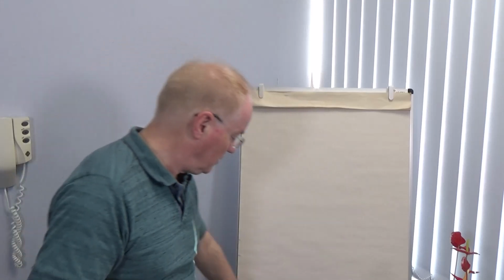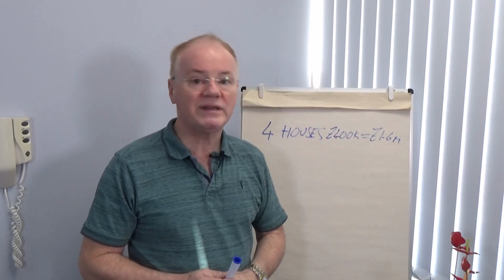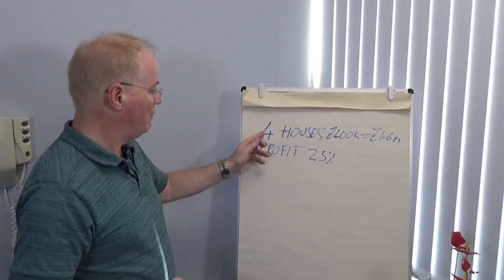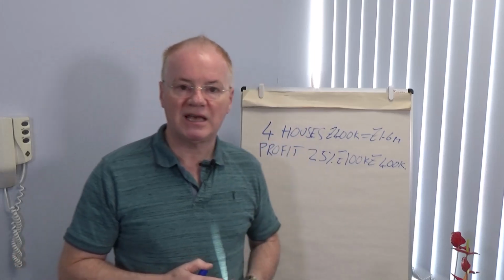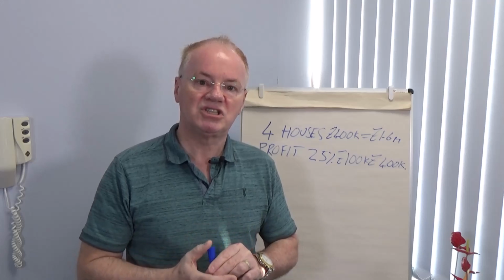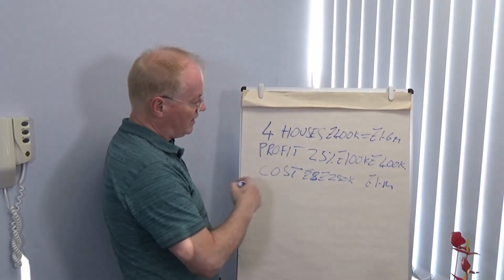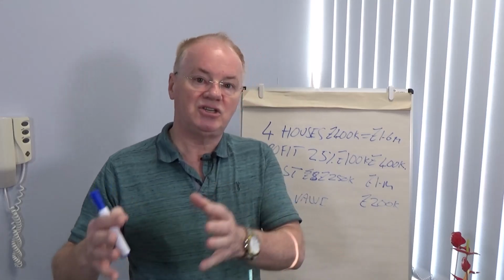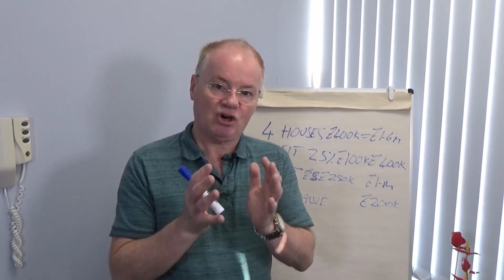How Property Developers Value Land in the UK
How much should you actually pay for development land?

Estate agents and property developers can look at the same piece of land very differently. In this video, I explain how property developers value land using the potential finished development, expected profit, build costs and development costs rather than simply relying on an asking price.

How Property Developers Value L…

I also walk through a simple example of 4 houses worth £400,000 each, giving a Gross Development Value (GDV) of £1.6 million, and show how you can work backwards from that figure to establish what the land may be worth to you as a developer.

🏡 Location & Property Type
The location, size, specification and type of houses you plan to build all influence the finished development value — and therefore what you can afford to pay for the land.

💷 Start With Gross Development Value (GDV)
Rather than starting with the landowner's asking price, the method explained in the video starts with the expected selling value of the completed development and works backwards.

📈 Allow for Your Development Profit
Using the example in the video, a £1.6 million GDV with a 25% build-profit allowance means £400,000 is allocated to profit before calculating the residual land value.

🧱 Deduct Build & Development Costs
You also need to account for construction costs, planning, building control, insurance, warranties, professional fees, sales costs and other development expenses.

📊 Calculate the Land Value
In the worked example:

£1.6m GDV – £400k profit – £1m costs = £200k land value
Paying more for the land reduces the project's expected profit.

🌳 Land Without Planning Permission
I also explain why sourcing off-market land without planning permission can create another potential profit centre through planning uplift.

⏱️ TIMESTAMPS

00:00 – How Property Developers Value Land
00:45 – Estate Agent vs Developer Valuation
01:40 – Choosing the Right Houses for the Area
02:00 – Why You Shouldn't Overbuild
03:40 – The 4-House Development Example
05:00 – Why Developers Work Backwards
09:00 – Calculating the Land Value
10:00 – What Happens If You Overpay for Land?
11:55 – Finding Land Without Planning Permission
12:27 – Understanding Planning Uplift
15:30 – Final Thoughts & Subscribe

📘 GRAB YOUR FREE BOOK

🎁 FREE PROPERTY DEVELOPMENT RESOURCES

📲 FOLLOW BUILD IT & PROSPER

My financial gain from property allowed me to start a retail business in 1983 with very little borrowing. I developed this business into four convenience stores and a petrol station before selling up in 1990. By then I was debt free and moved my young family to Florida until returning to the UK in 2000.

My current business, Fyneside Developments Ltd, was established in 2003 and builds quality residential homes. I am no stranger to business and property, and I hope you find this channel of benefit to you.